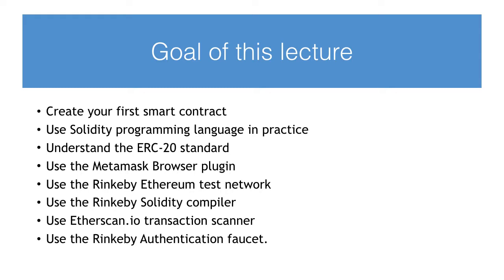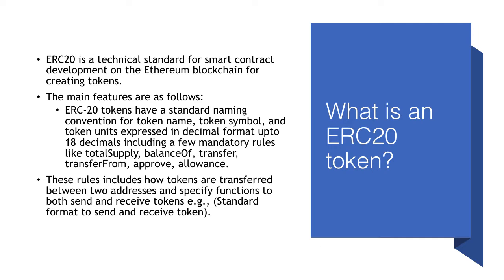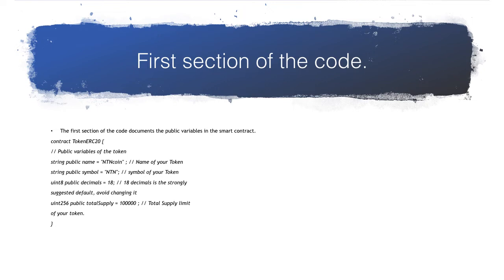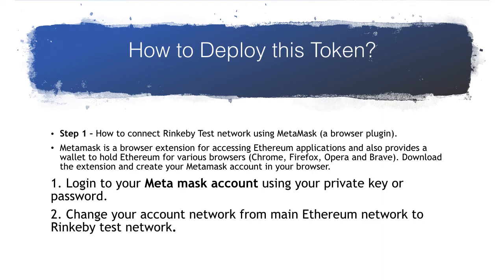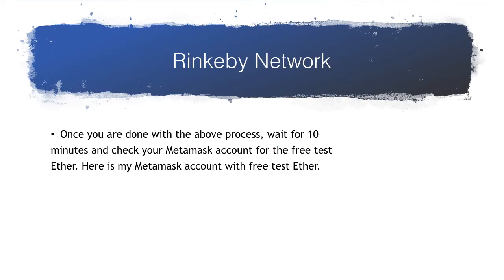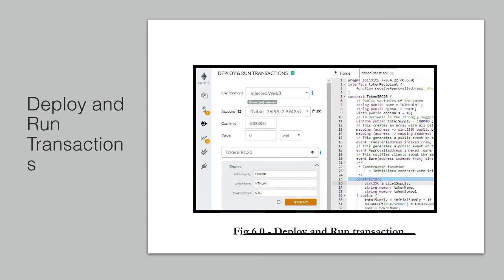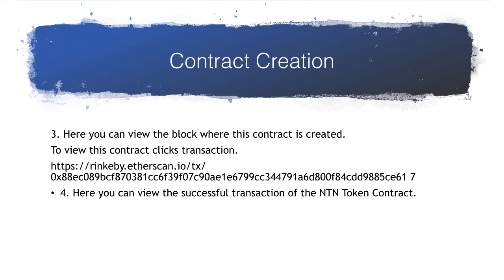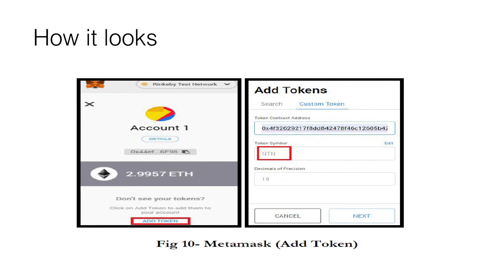How to create your own Crypto token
How to create your own token.